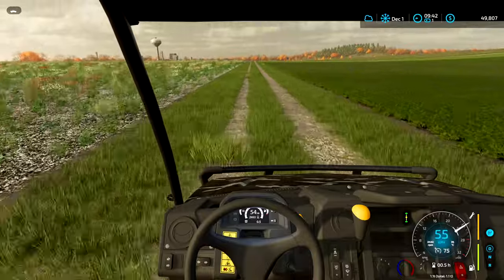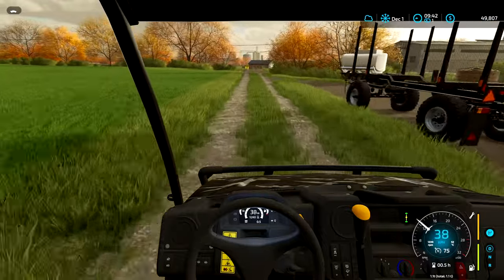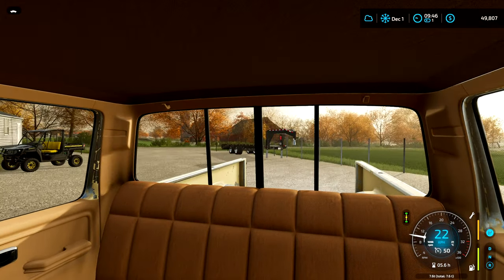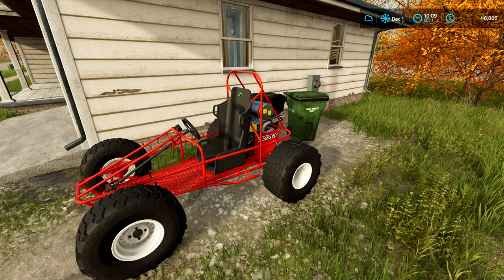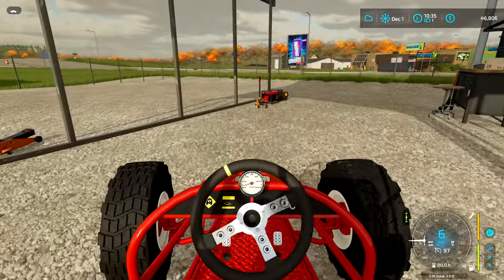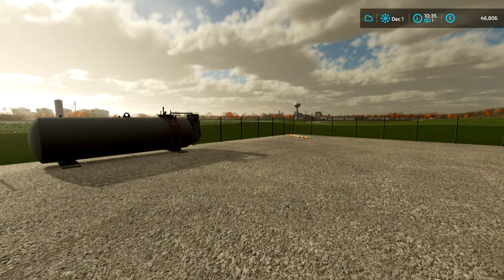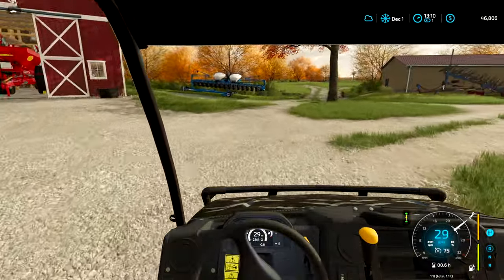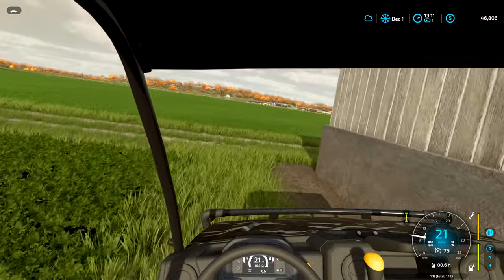Buying An Off Road Go Kart! | FS22 Ultimate Roleplay | Ep 43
In this episode of the Farming Simulator 22 Ultimate Roleplay Series we are doing a bit of rock picking as well as some stump grinding in the forest. We are also buying a really fun off road go kart!

Welcome to the ultimate FS22 Roleplay Series! In this Farming Simulator 22 Roleplay Series we start out with absolutely nothing. We have no money, no land and no equipment but we have a dream of owning our own farm and we will do everything we can to make that dream a reality.